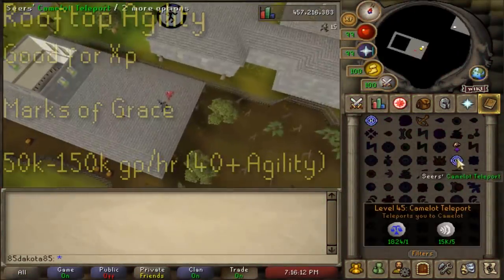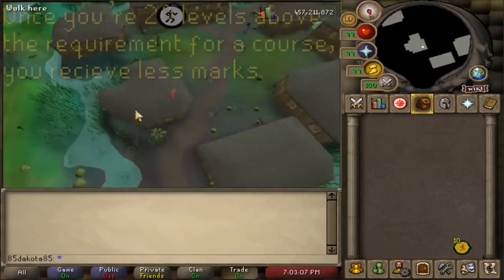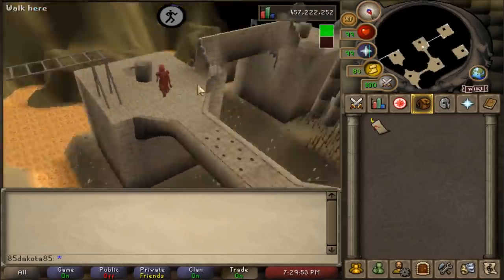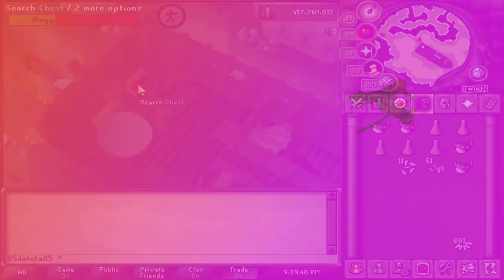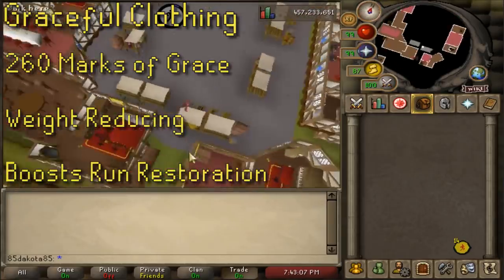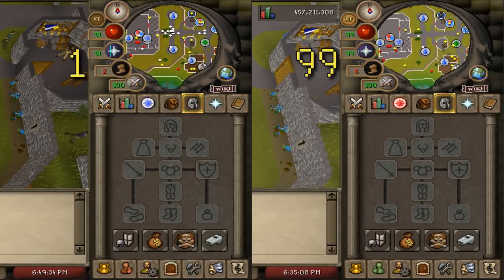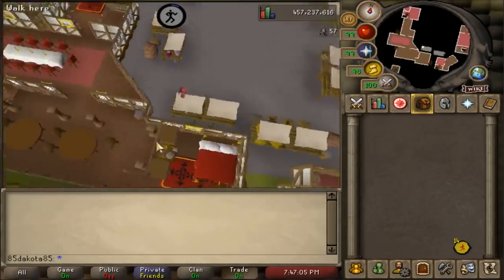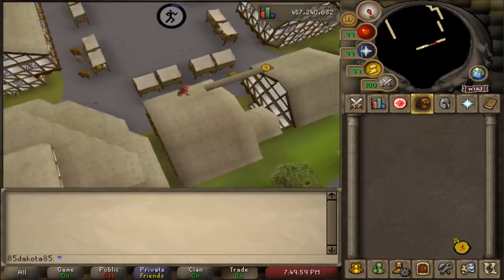OSRS Make Money with Agility | Agility Money Making (Guide & Discussion)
Dak here from TheEdB0ys and welcome to my Agility Money Making Guide. Agility is a very helpful skill but it often isn't very popular to train. This video is here to discuss Agility Money Making Options.

If you have any questions about these methods after watching the Agility money making guide & discussion video, then be sure to leave them in the comments section below!